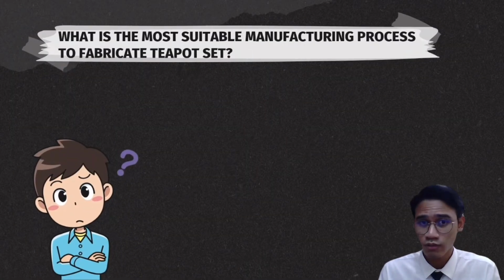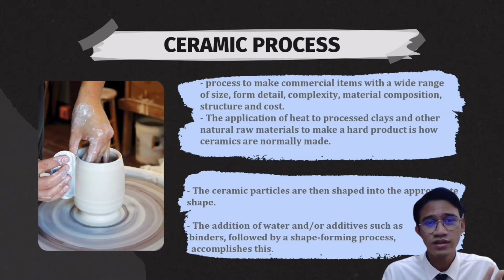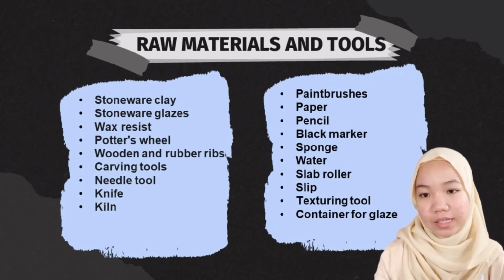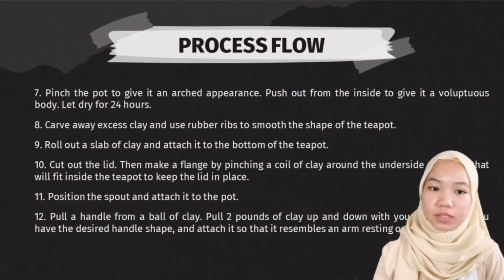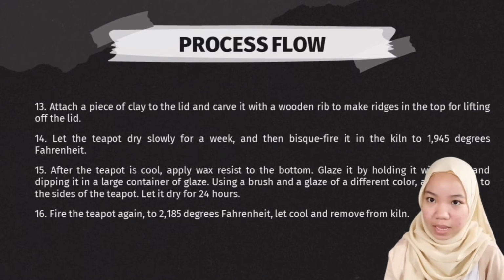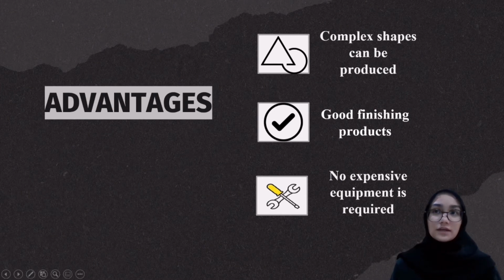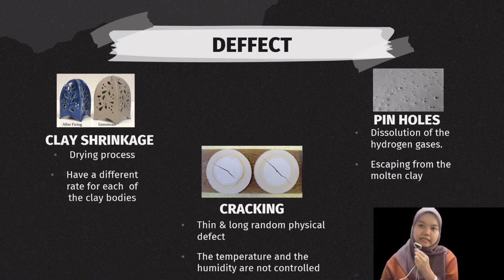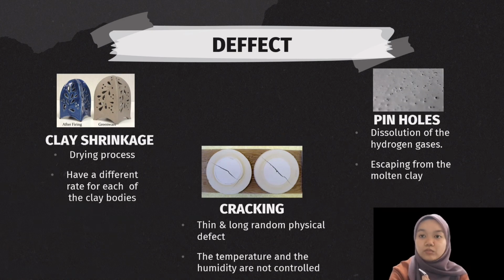MEM360 - Teapot Set